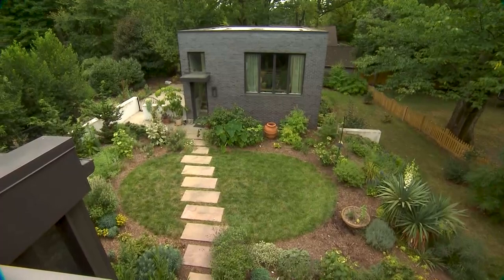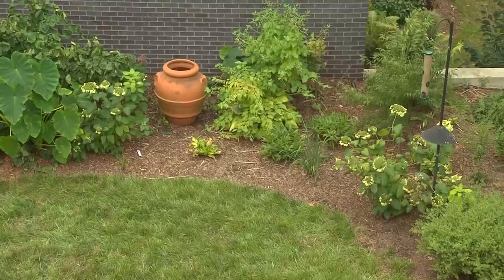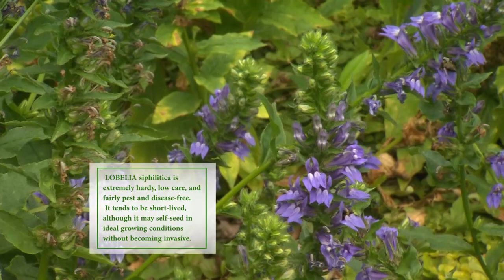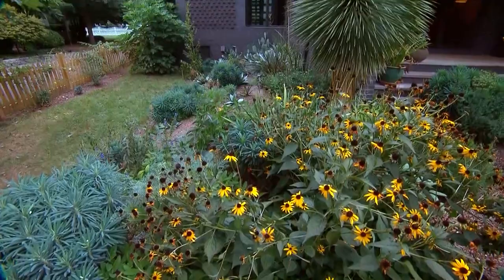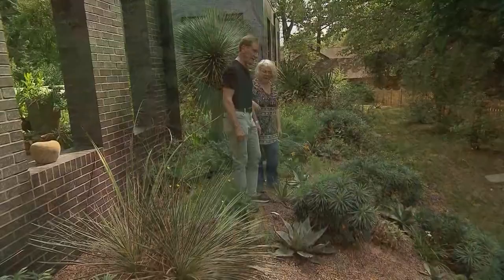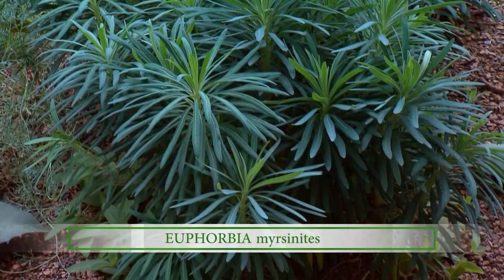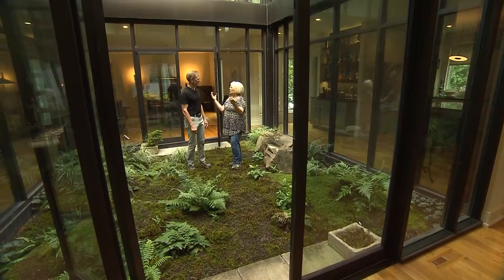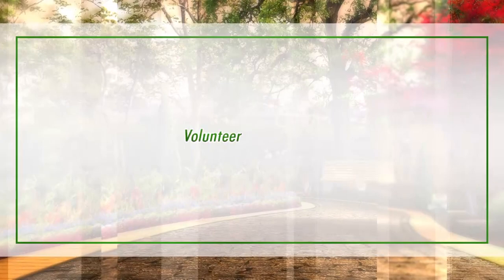Plant Collector's Display Garden | Volunteer Gardener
We tour a jewel of a home garden of an avid plant collector. The colorful blooms, stately foliage, pollinator plants, succulent desert bed and indoor moss garden will surely inspire.